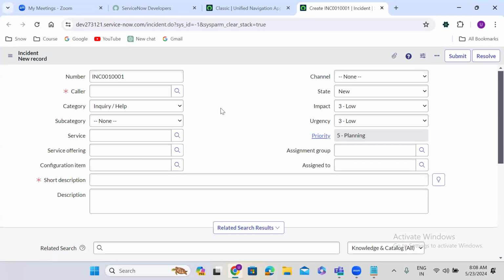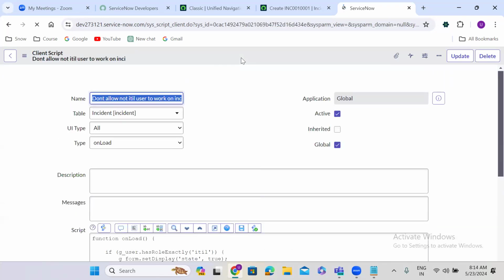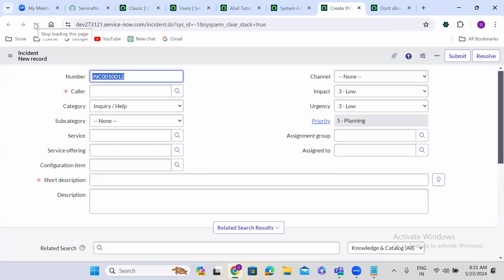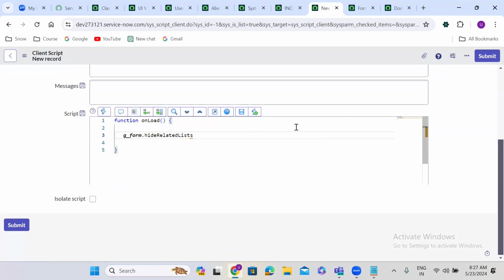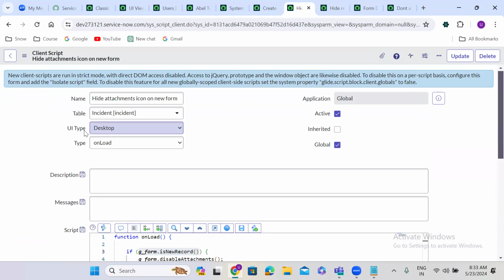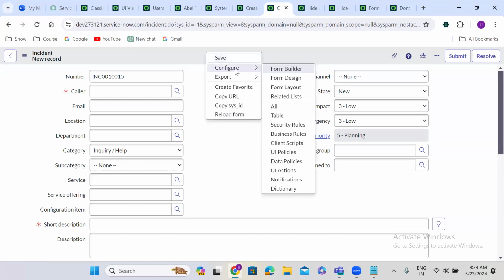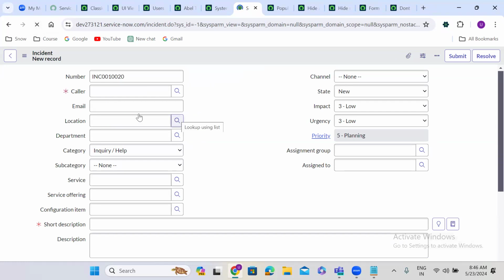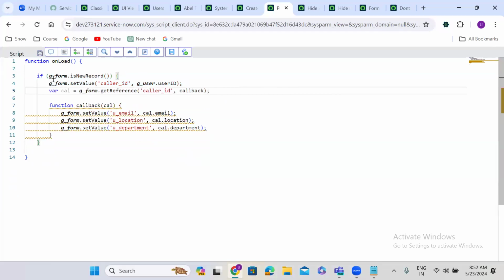ServiceNow onLoad Client Scripts explained in detail by Uday Gadiparthi .Contact us at 6304422358